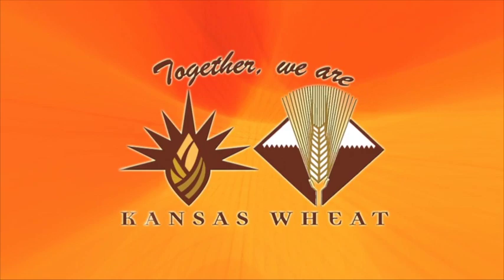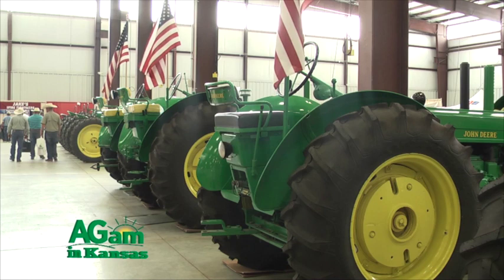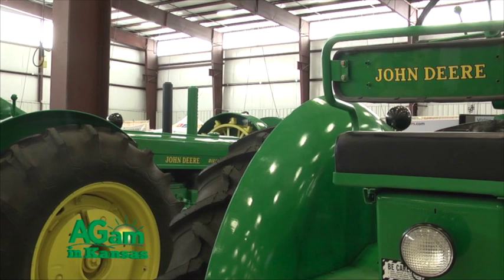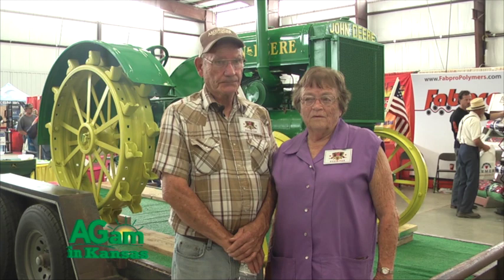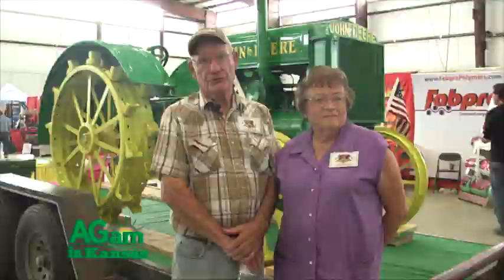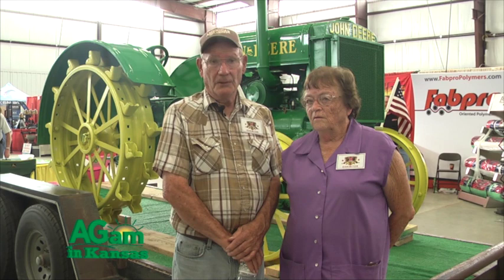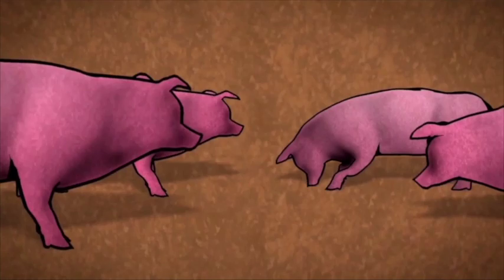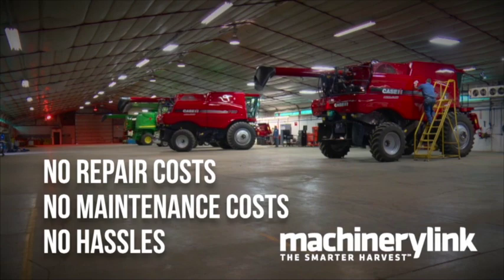4H Files - Antique Tractors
Conrad Kabus talks to George and LaDonna Brown at the 3i Show in Dodge City about their Antique Tractor display, find out everything about the collection and even how they get them to the show it is really a family effort.